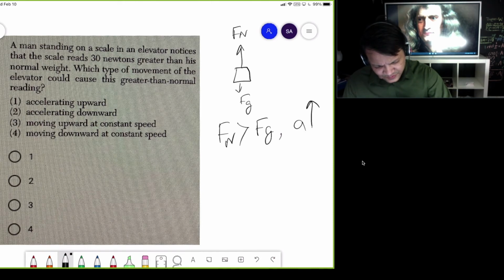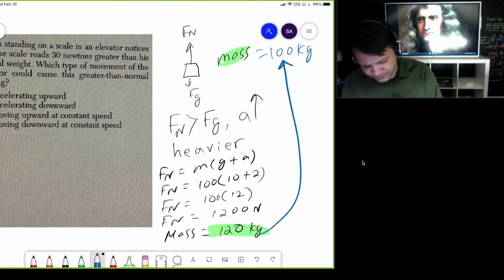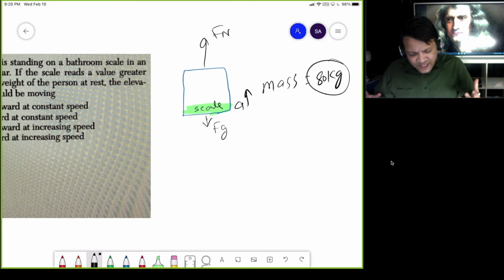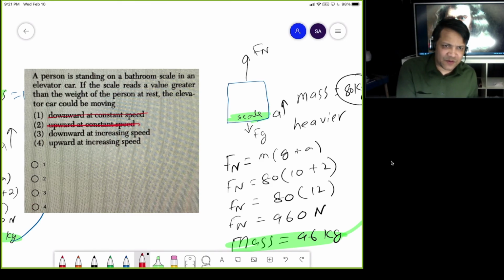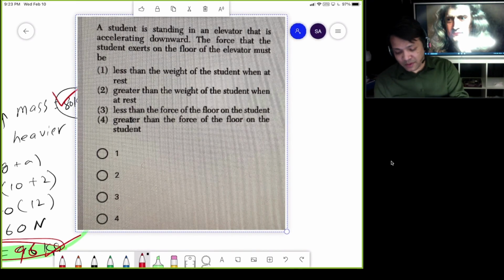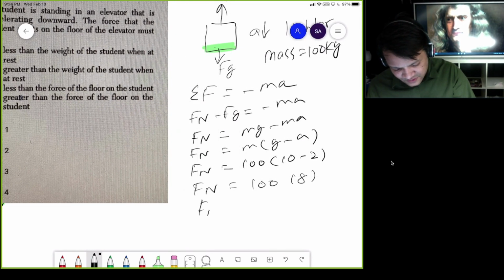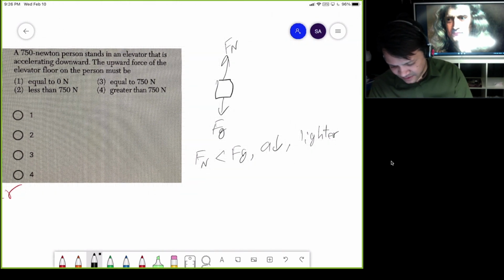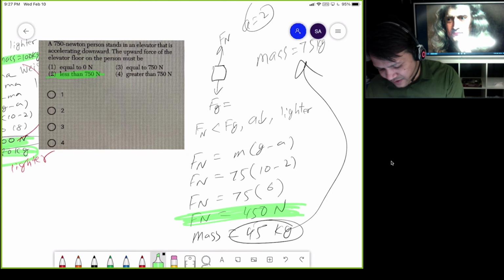RQ5 Key | Apparent weight loss and gain in elevator | Physics